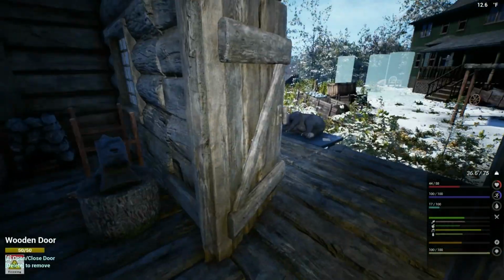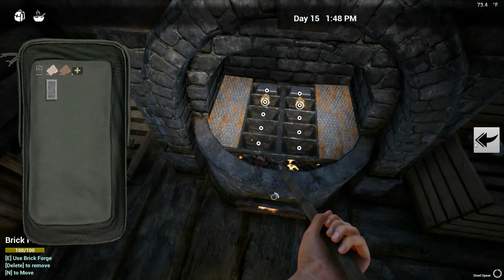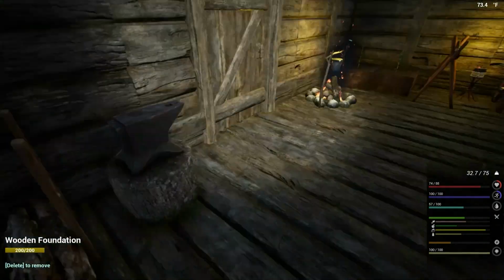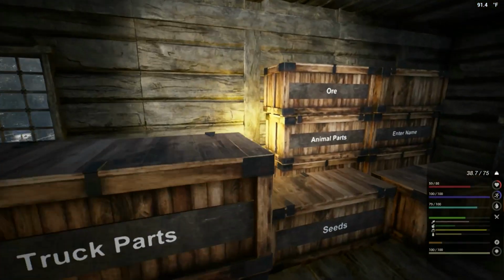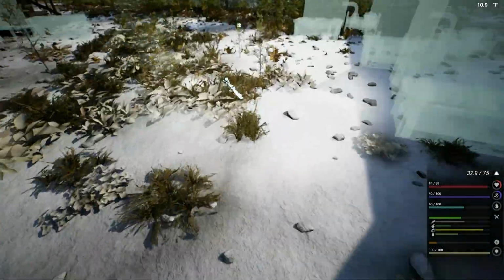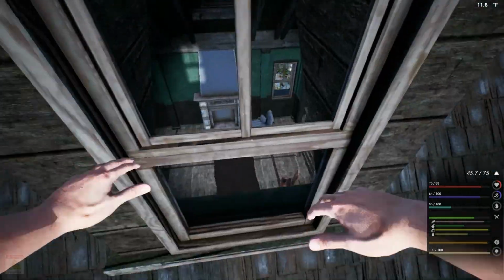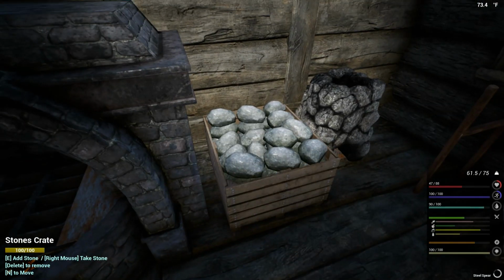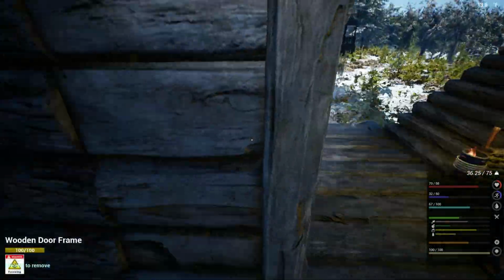The Infected (Gameplay) S:3 E:12 - Shivering and Shaking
Finding it impossible to keep warm, I battle not only the cold, but swarms of Vambies.